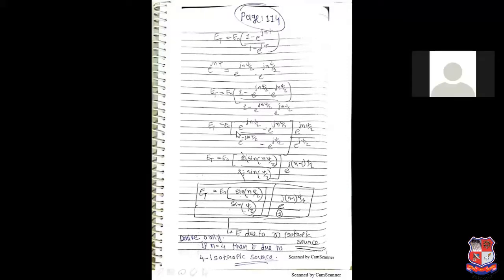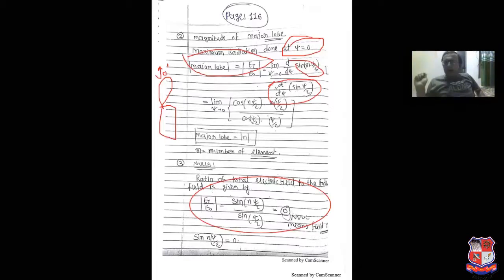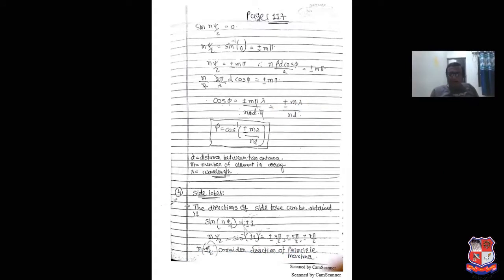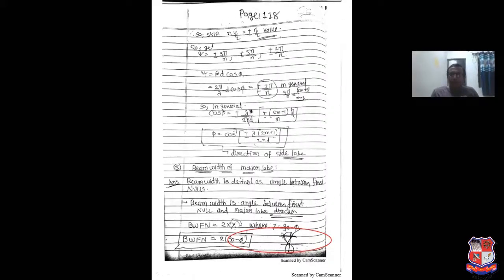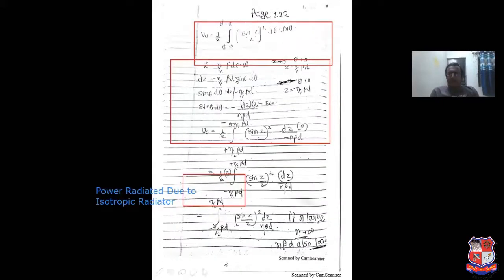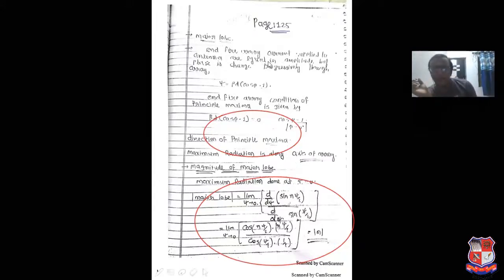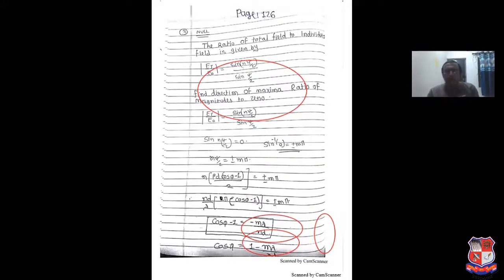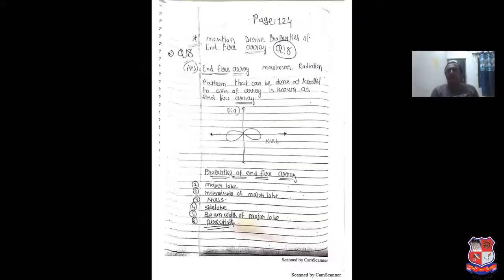GTU_BE_ELECTRONICS & COMMUNICATION ENGINEERING_2161003_Antenna & Wave Propagation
Subject : 2161003  -  Antenna & Wave Propagation (Sem-6)
Topic : Chapter Array of Point Source Properties of Broad side array + End fire array Derivation + Explain T